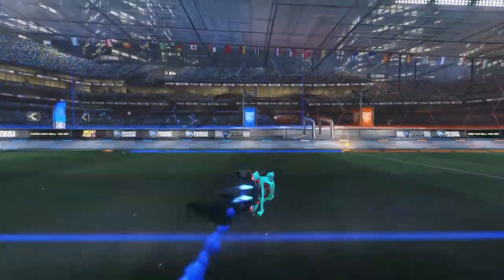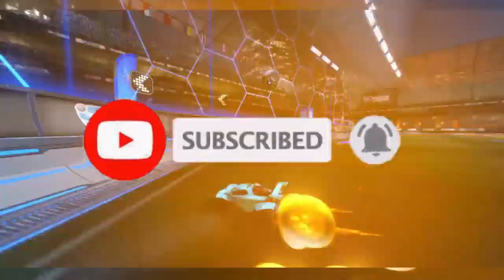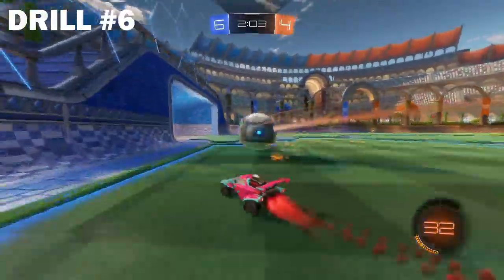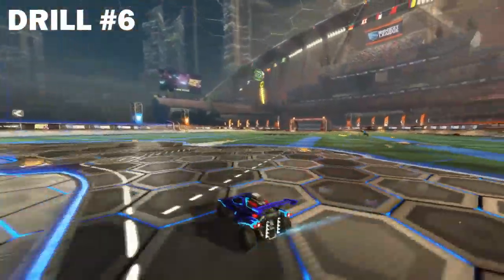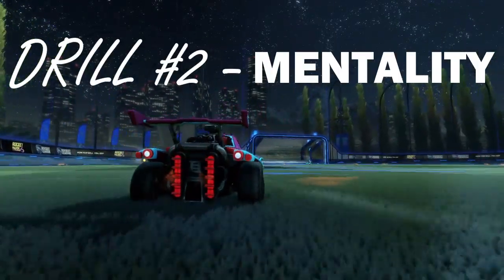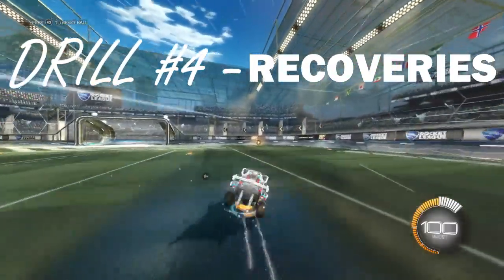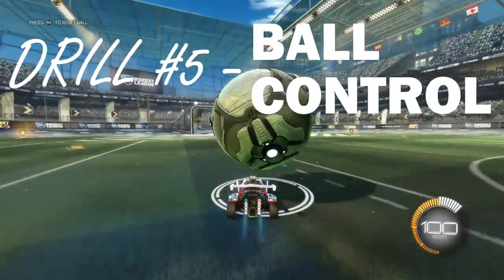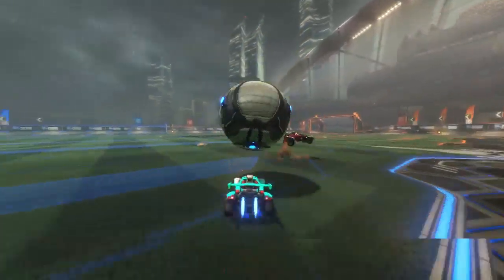BEST DRILLS to Improve in Rocket League (6 Drills)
This video will outline the best drills for everyone in rocket league. As we all have a lot of free time, I have compiled a list of the best drills to instantly improve in rocket league. These range from somewhat well-known drills to quite new drills. Either way, these are in my opinion the best drills for you if you want to instantly improve in rocket league. Using these best drills on a daily basis will see your rank skyrocket in rocket league, providing you stick to the drills and do them correctly. Whilst there are still many other drills that very good, I believe that these are the best drills for the majority of players in rocket league. This excludes very high and low ranked players, as these drills are either too difficult or easy for them.

As always, be sure to LIKE and SUBSCRIBE to support the channel and provide viewership going forward, and I hope you learnt something new to help you improve in Rocket League.

My Other Videos & Series

Thankyou and enjoy :)